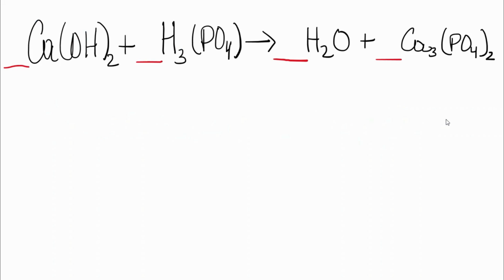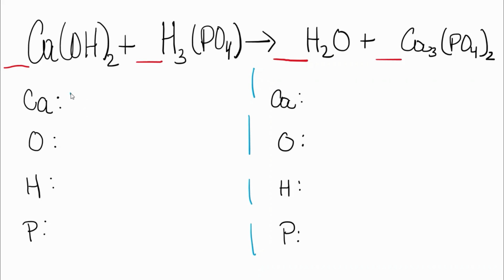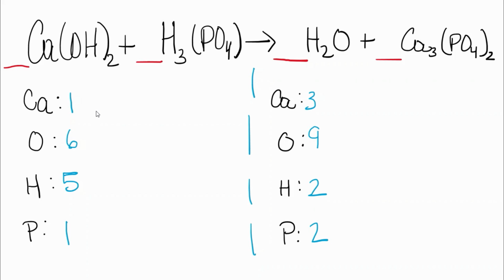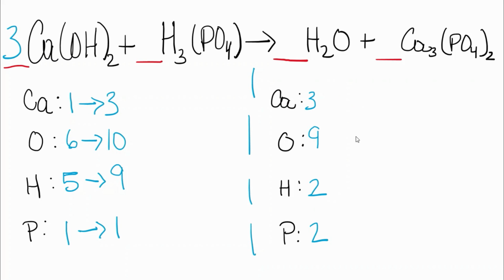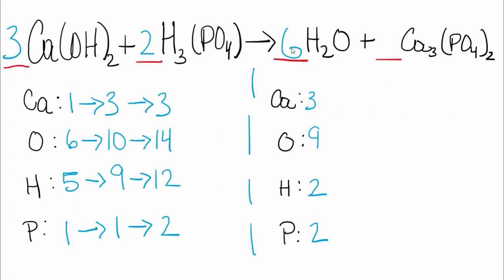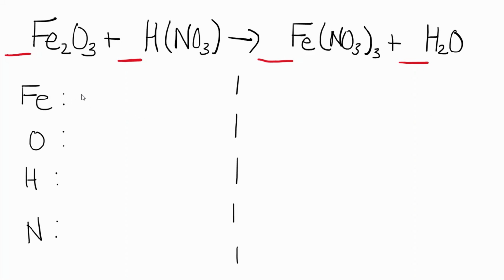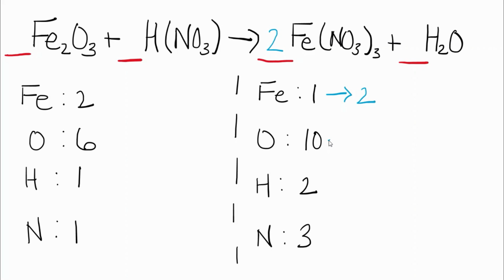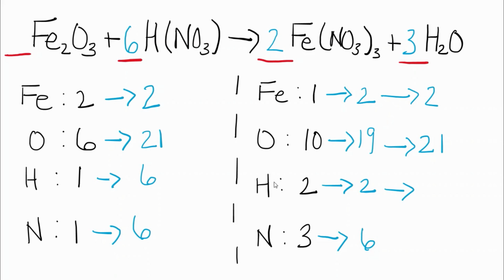Balancing Chemical Equations (Understanding and Passing Chemistry)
This video outlines how to balance chemical equations step by step.